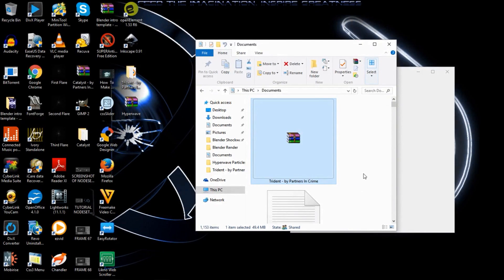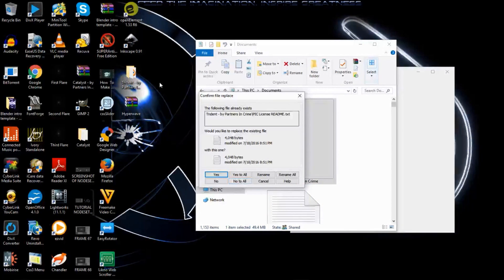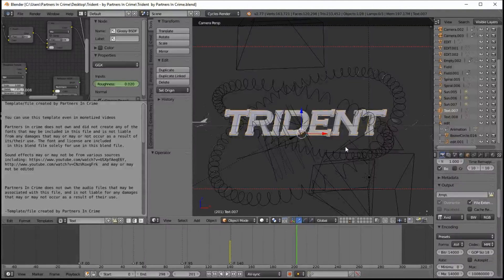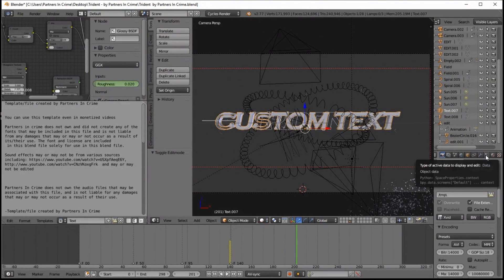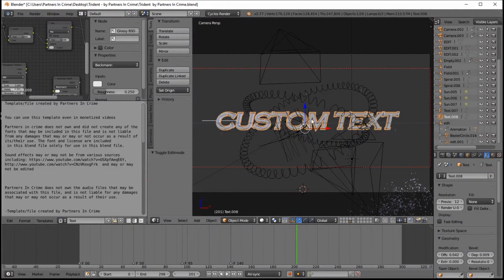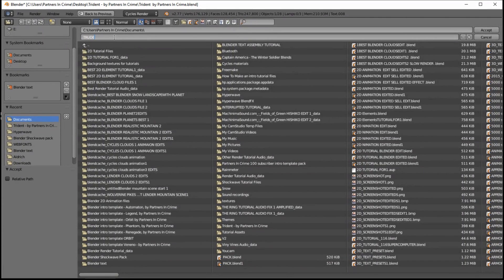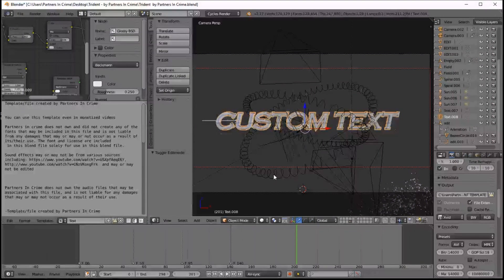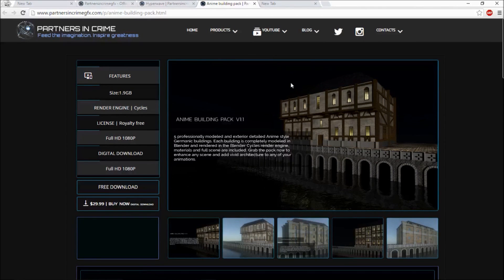Free Blender 3D intro template - Trident - TUTORIAL + DOWNLOAD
Check out a new free Blender 3D intro template by Partners In Crime: Trident

Trident is a cinematic style intro template that's free to use as an intro for your Youtube videos (Even monetized ones)